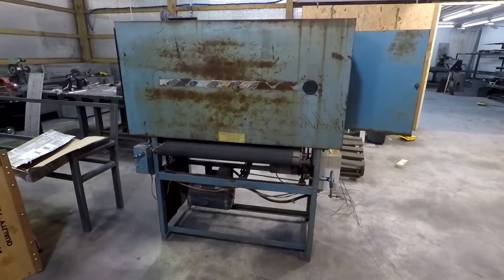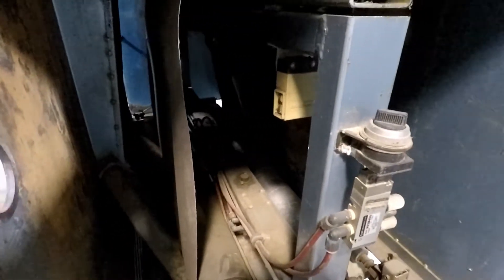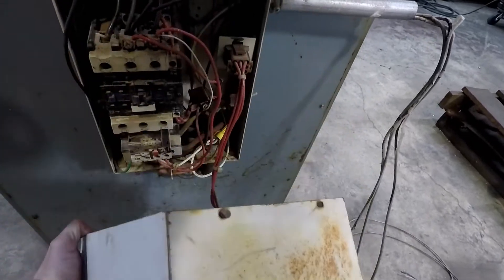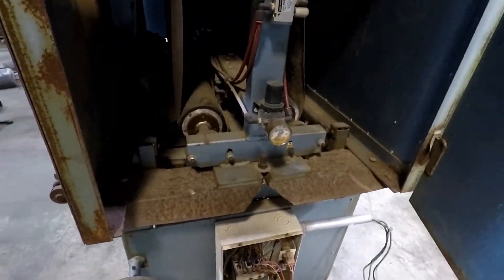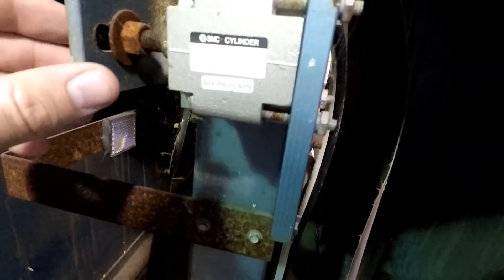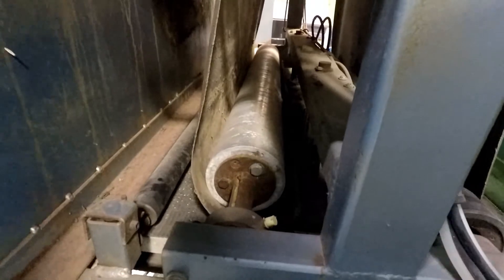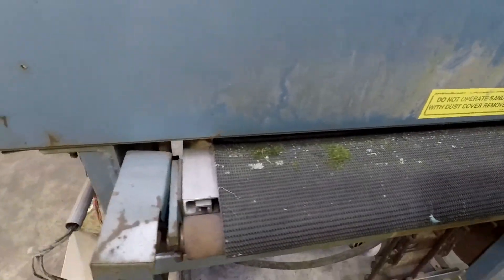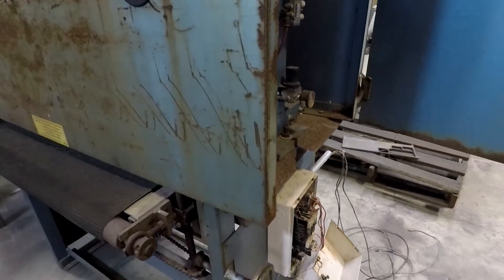Wood Sander to Metal Timesaver!, Fresh Arrival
Wood to Metal Sanding Machine, Fresh Arrival

I just picked up an older wood sanding machine. We will be working to convert it to metal and document the process to see we can help some others out. This machine was purchased on the cheap and we will be trying to keep it cheap.

And before you comment, yes I know that it is not recommended for a variety of reasons. But why not give it a go! Cheap enough that we might as well. The main reasons to not attempt a conversion like this are that the conveyor belt material cannot with stand the heat transferred through the metal, the sanding belt rotates in the wrong direction promoting launching product out one end or the other, and the the drums in metal sanders are rubber coated while wood are solid. My reasons for attempting this on this machine is that I paid $600 for it, so who cares. The conveyor has moss growing on it and thus needs replaced anyway. I can reverse the motor by wiring it backwards. And the main contact sanding drum is already rubber coated. So we might as well get after it on this one!

Interested in supporting the channel? These cost you no additional money but do help us create content and build the business.

A50 Welding Hood (Review coming soon! We have two of these)